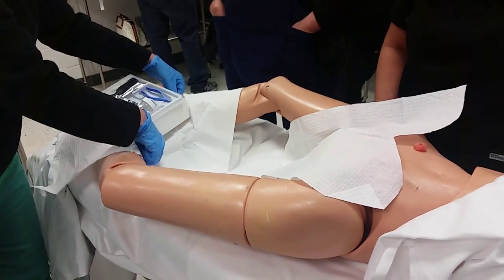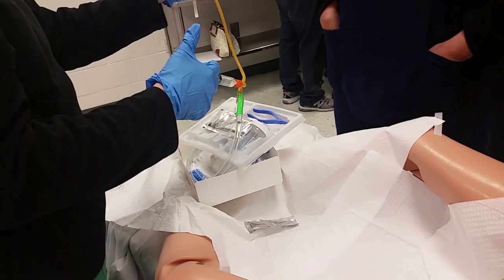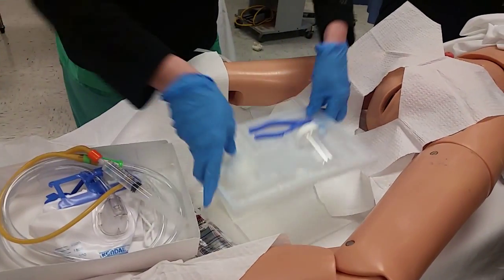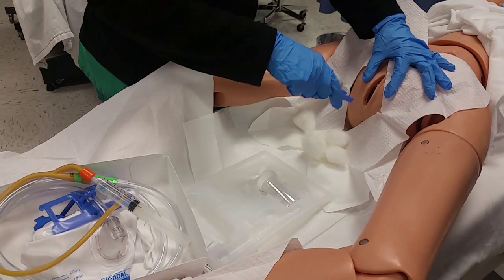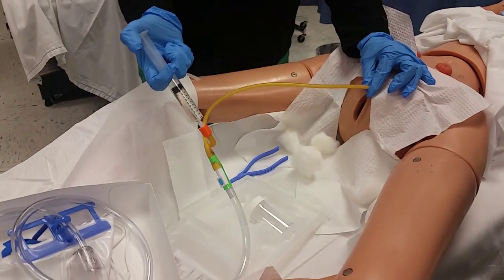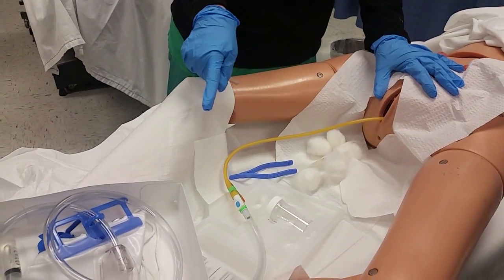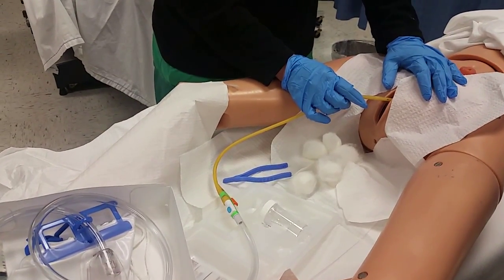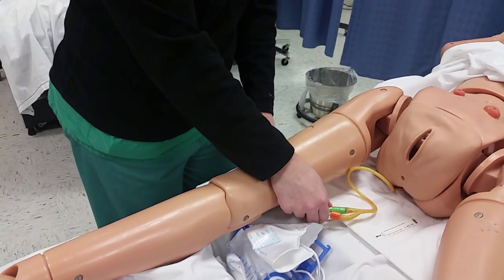Urinary Catheterization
You're welcome